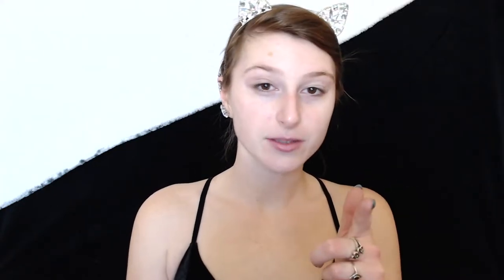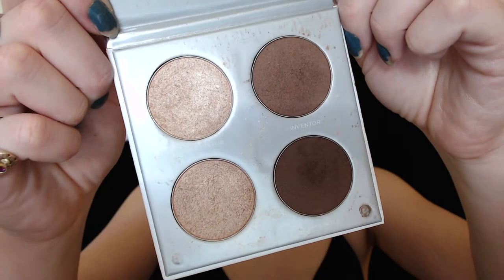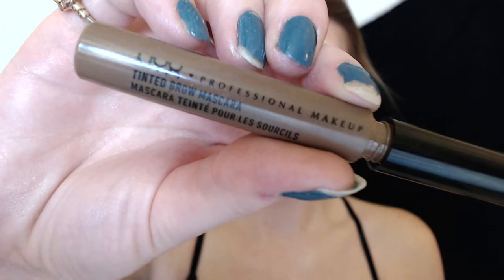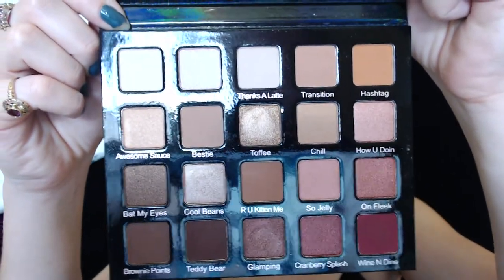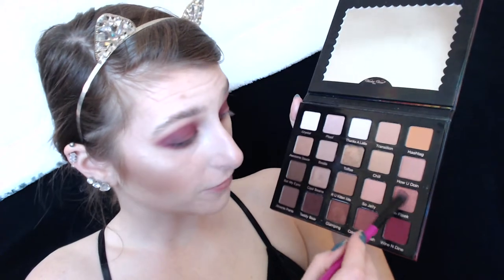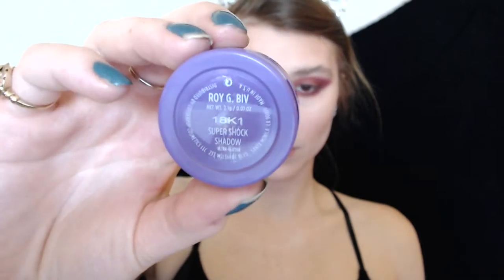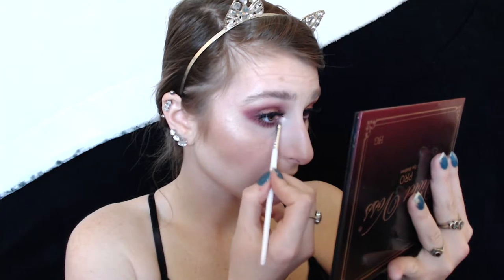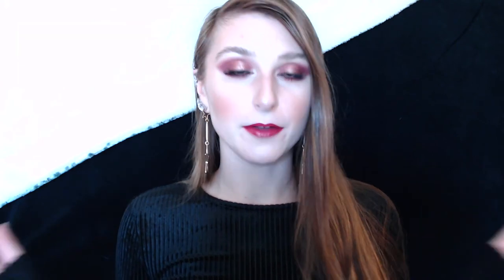RoSeY ToNeS ft. Violet Voss HG Palette | Valentine's Day 2019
Life always looks better through rose colored glasses!

Also, if you have any suggestions on looks or videos you’d be interested in seeing please comment them down below.

-PRODUCTS I USED AND WHERE TO GET THEM:
Yes To Carrots Fragrance Free Daily Facial Moisturizer SPF 15
Covergirl Clean Matte Concealer (Fair)
Pretty Vulgar The Powder Room Loose Powder
Pur Cosmetics Sculptor Palette
Physican’s Formula Butter Bronzer
Note Cosmetics Blush (Desert Rose)
Colourpop Cosmetics Flexitarian SSC
Morphe Brushes (Beautiful & Bronze Set)
Elf Cosmetics Flawless Concealer Brush
Luxie Brush (660)
Lottie London Perfectly Precise Brush
Violet Voss Holy Grail Palette
Colourpop Double Rainbow SSS (Roy G Biv)
Starfire Cosmetics Liquid Chrome Shadow (3)
Starfire Cosmetics Limited Edition Mascara
LIP OPTION #1:
NYX Cosmetics Retractable Lip Pencil (Red)
Starfire Cosmetics Velvet Matte Lipstick (Aquila)
NYX Cosmetics Butter Gloss (Angel Food Cake)
LIP OPTION #2:
Too Faced Melted Matte Lip (Sell Out)
Milani Cosmetics Amore Matte Lip (Precious #11)

Catrice Cosmetics Illuminating Prime & Fine Setting Spray

-What I’m wearing:
Kitty Ears – Amazon
Shirt – Forever 21
Nails - KL Polish Cozy In There

THANKS AGAIN!